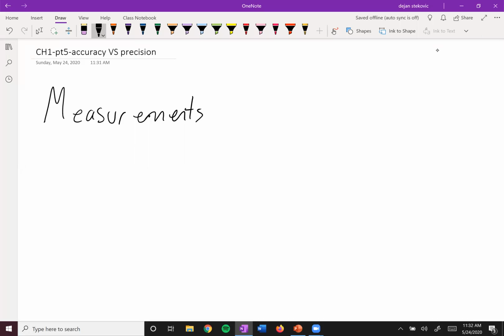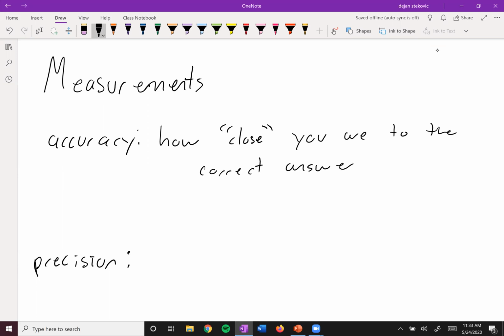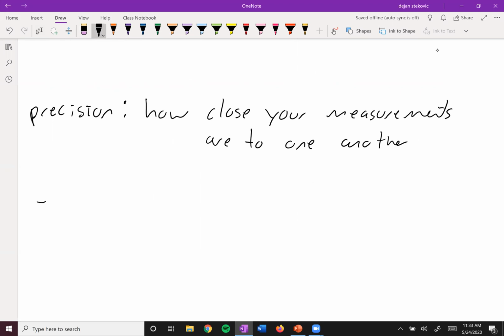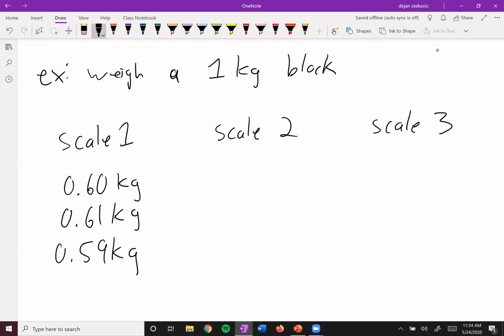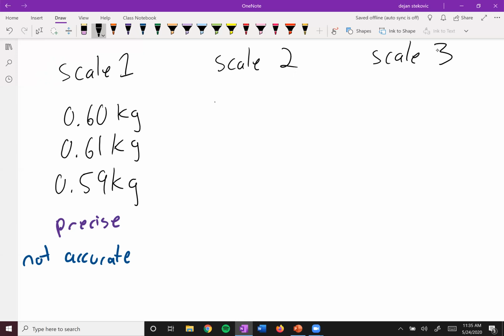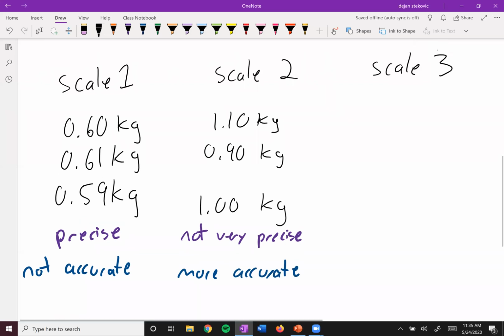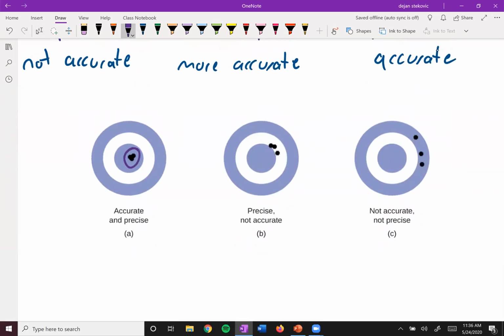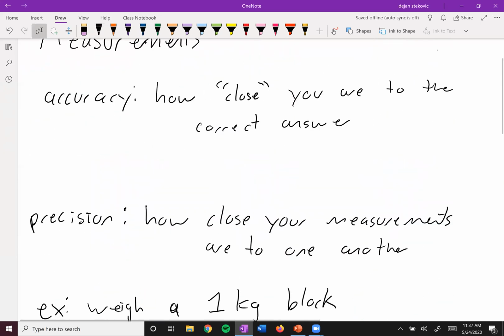CHEM101 CH1 pt5 accuracy vs precision